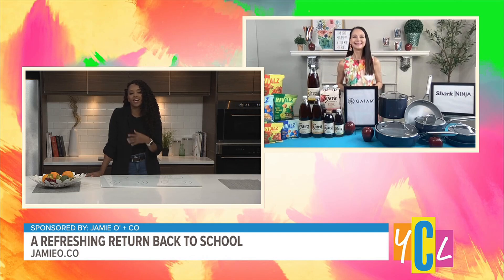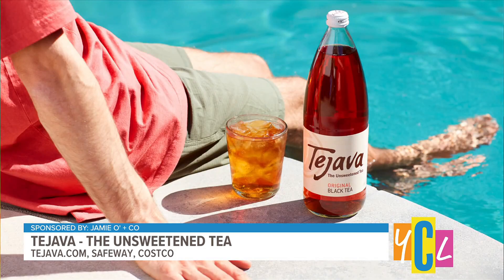Back to School Must-Haves | Sponsored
Snacks for kids, athleisure wear for pick up, and everything in between, we’ll have you acing the back-to-school routine.